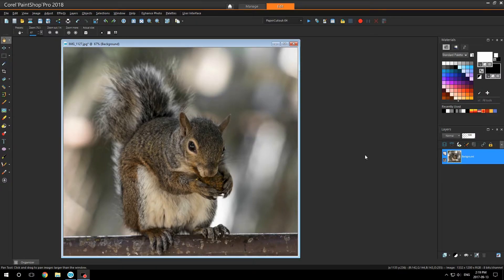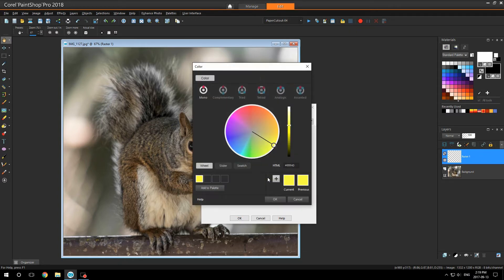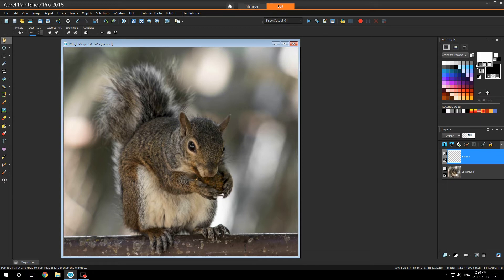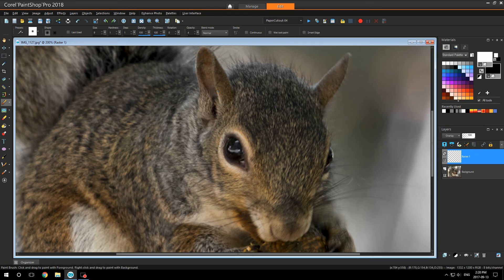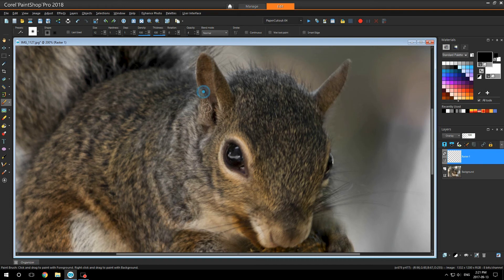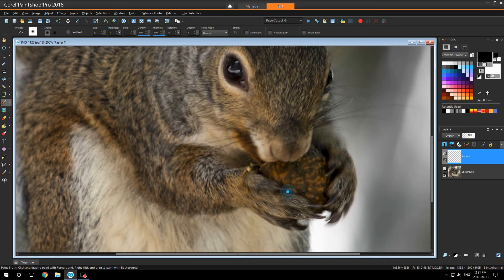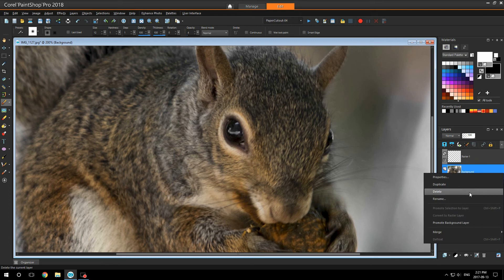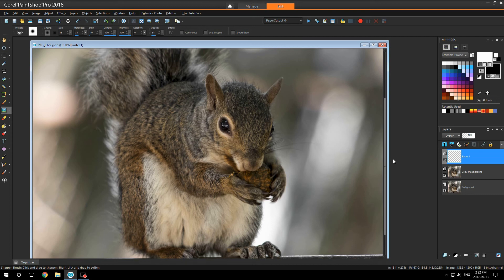Dodge and Burn in PaintShop Pro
In this tutorial, PaintShop Professional Bob Taylor teaches how to use PaintShop Pro's Brush tool to apply dodge, burn and sharpen effects in PaintShop Pro.